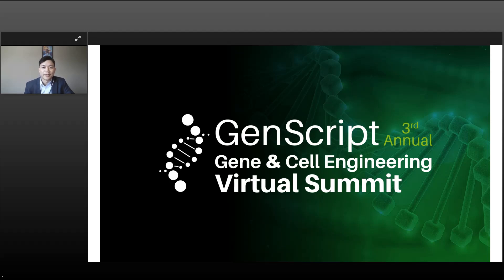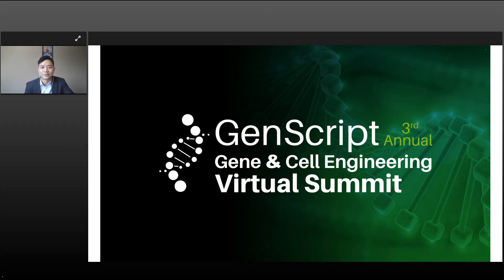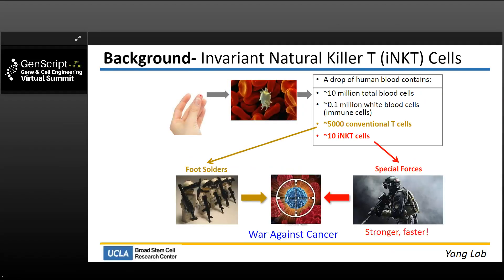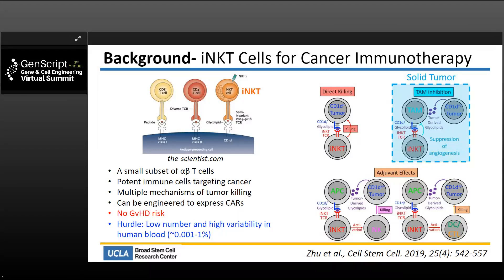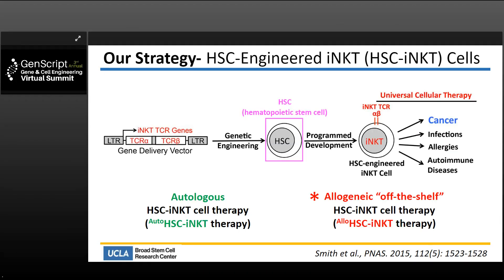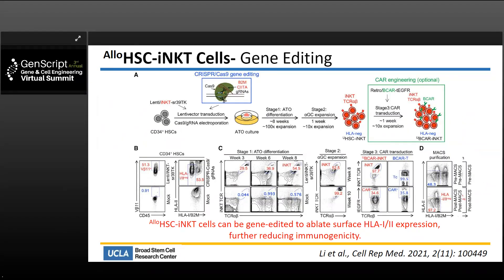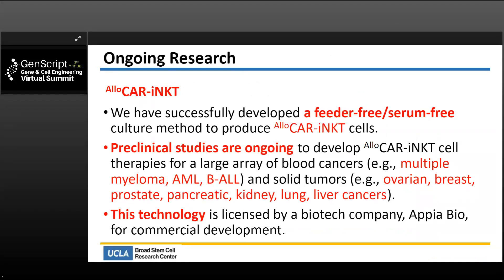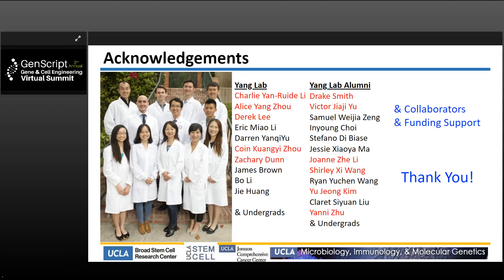Harnessing iNKT Cells for "Off-The-Shelf" Cancer Therapy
Presented By: Dr. Lili Yang

Speaker Biography: Dr. Lili Yang received her Ph.D. degree in Biology from the California Institute of Technology (Caltech), studying with Dr. David Baltimore. She is currently an Associate Professor of Microbiology, Immunology and Molecular Genetics at the University of California, Los Angeles (UCLA)...

Webinar: Harnessing iNKT Cells for "Off-The-Shelf" Cancer Therapy

Webinar Abstract: Cell-based immunotherapy has become the new-generation cancer medicine, and “off-the-shelf” cell products that can be manufactured at large scale and distributed readily to treat patients are necessary. Invariant natural killer T (iNKT) cells are ideal cell carriers for developing allogeneic cell therapy because they are powerful immune cells targeting cancers without graft-versus-host disease (GvHD) risk...

Earn PACE Credits:
1. Make sure you’re a registered member of Labroots
2. Watch the webinar on YouTube or on the Labroots